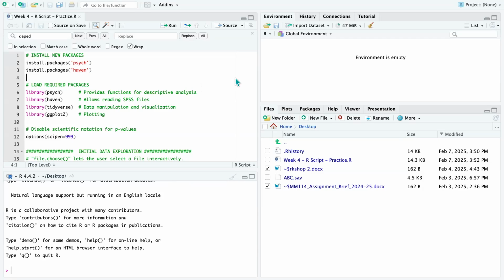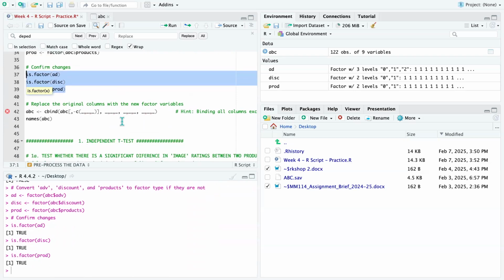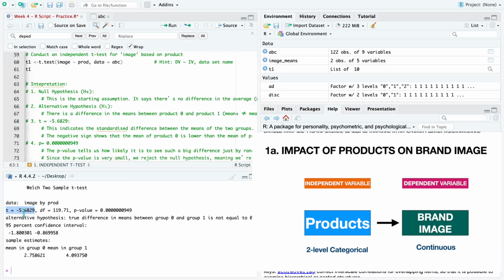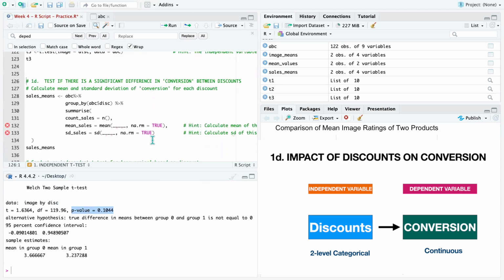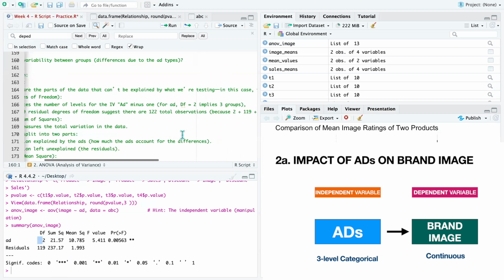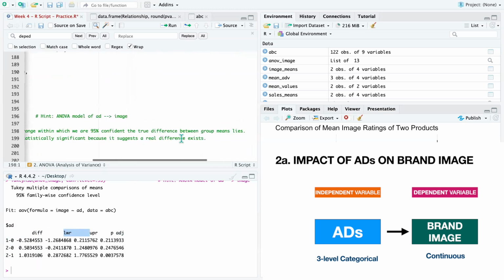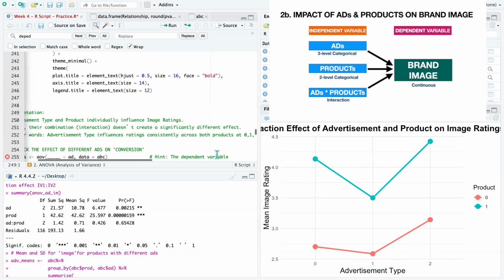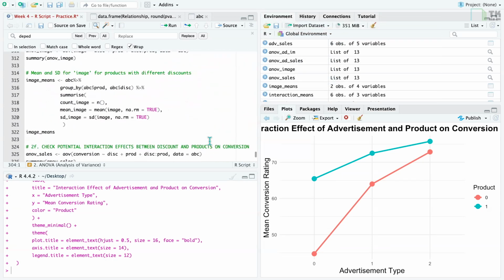R _ Experimental Design (t-test and ANOVA) for Brand-based Competitive Advantage